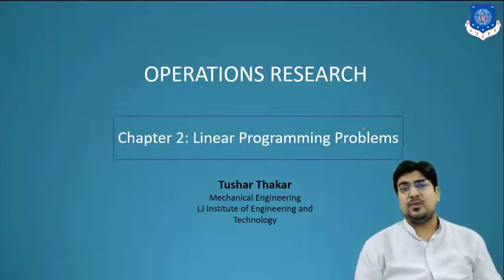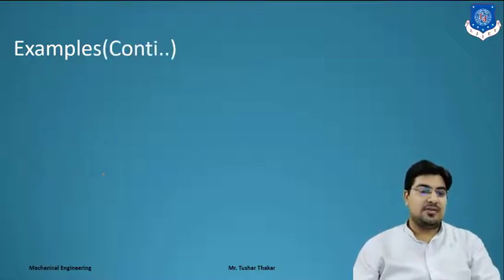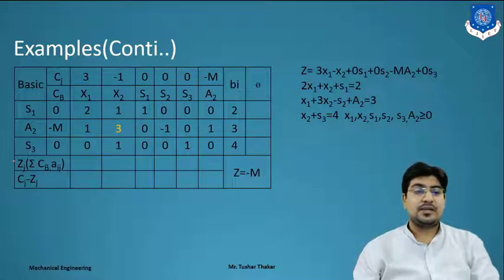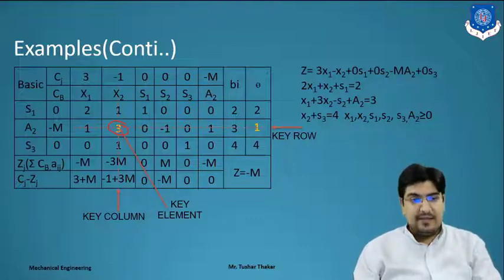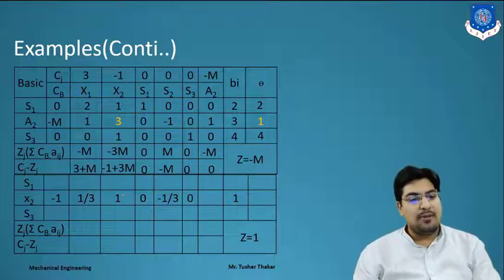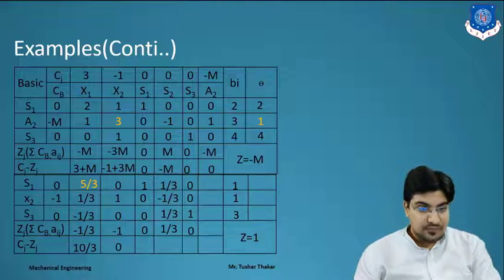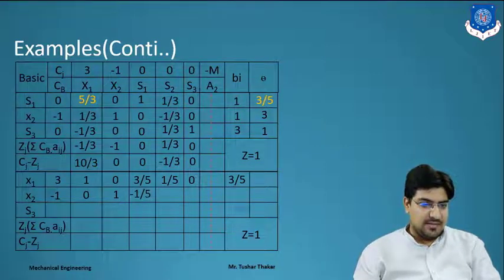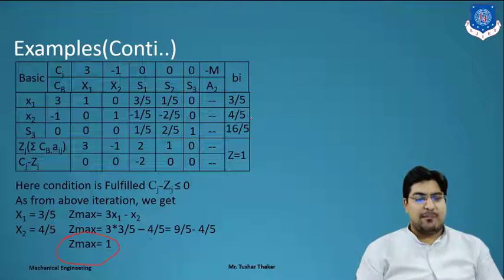L 09 Example of Big-M Theory for Solving Linear Programming Problems|Operations Research|Mechanical